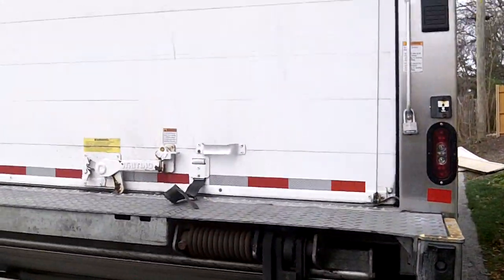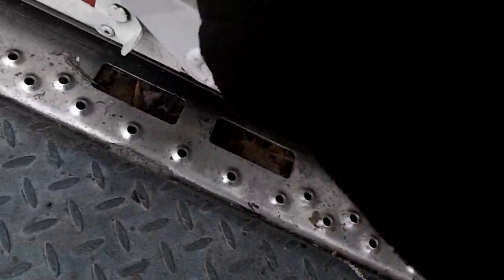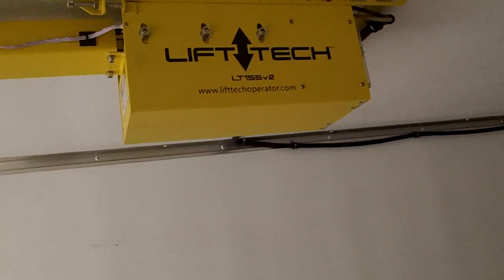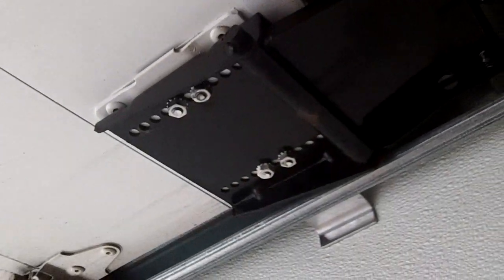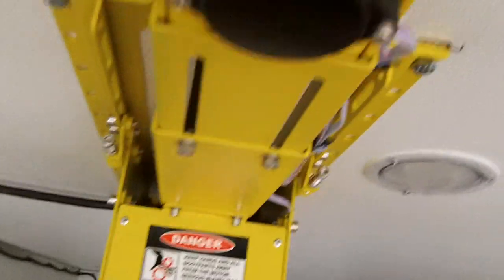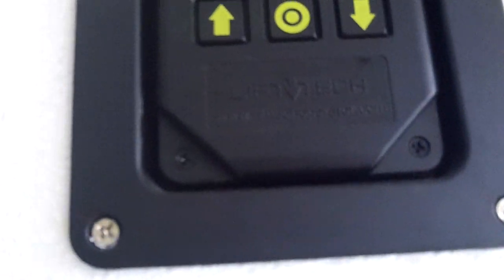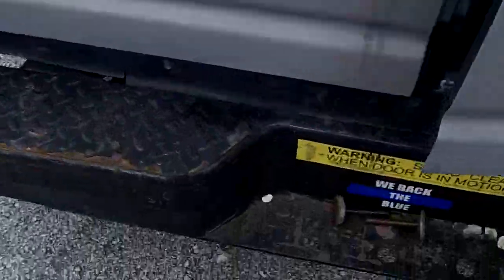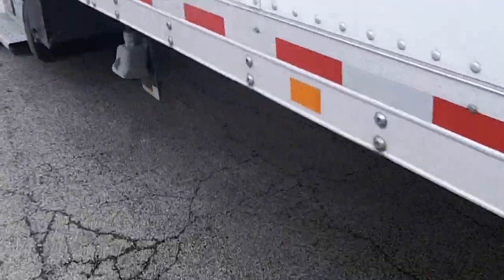truck door garage door opener and maintenance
CALL TODAY 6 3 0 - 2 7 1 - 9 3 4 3  ~TRUCK DOORS INSTALLED SAME DAY ~

*We provide a full service & repairs on Todco & whiting garage truck roll up doors, penske, budget, u haul, fleetcraft. we will gladly come to your place of business or you can drop off truck at our shop. We stock some sections for speedy repairs to get your truck back on the road asap so you don't lose money.

Our working trucks are loaded with many essential truck roll up door parts to do the repairs at the moment & on the spot to save time and money to our customers
Truck rolling springs repairs are most of the time a very difficult and dangerous task to do. *First thing to consider when repairing a garage door spring is to see if there is enough room for the torsion spring to turn freely with the repair kit installed when the truck overhead door operates, if the diameter of the spring is big and the spring is
really close to the truck’s body, the chances are very few.

 We have the knowledge and trucks to go to the following towns

This is a very common occurrence when we get calls for repairs, we end up selling a replacement door instead. This is due to lack of maintenance on door. These doors need at the very least bi-monthly maintenance, oil is your best friend for this. We can fix these doors too, BUT when repairs will cost as much or more we recommend replacement.